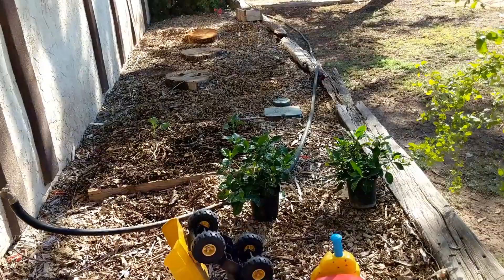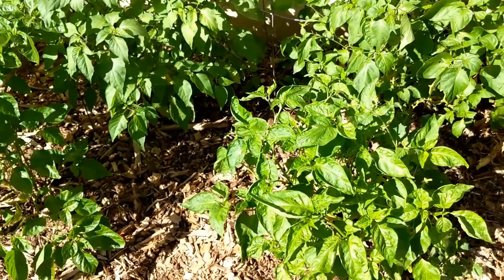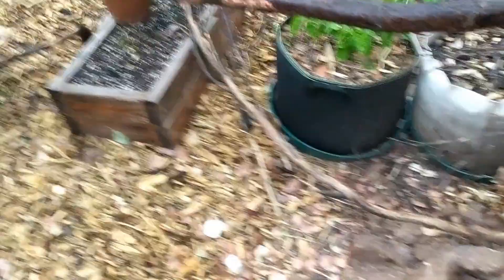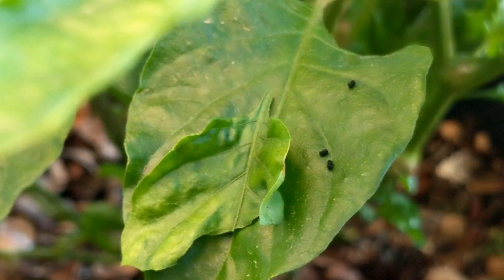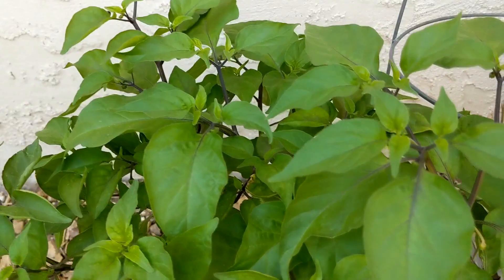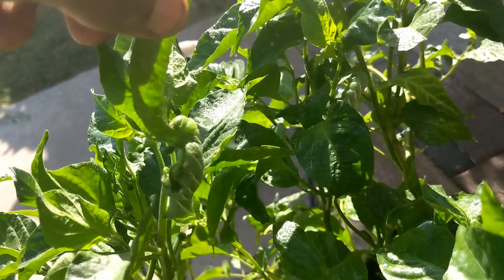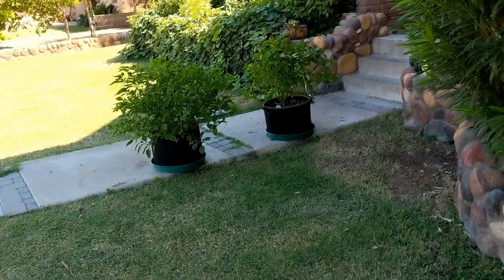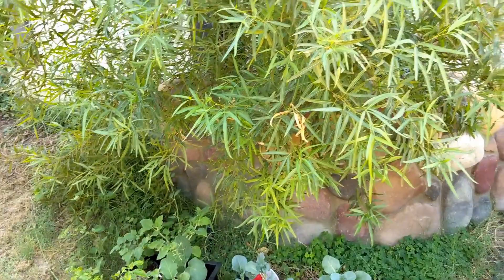2018 Hot Pepper growing season in Phoenix Arizona - Part 8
This episode is dealing with a lot of pressure from tomato horn-worms and aphids. I also have to switch from organic fertilizer to water soluable chemical fertilizer to take care of deficiencies on plants.

Peppers still standing:
 Fatalii Gourmet Jigsaw, Reaper Naga, Submarine Habanero, 7 Pot Jonah, Scotch Brains, CGN 21500, Urfa Biber, Aji Charapita, Bahamian Goat, TFM Scotch Bonnet, BTR Reaper X Bird's Eye, Jamaican Hot Chocolate, CP115, Freeport Scotch Bonnet, Black Habanero, Pasilla Bajio, Chilihaucle Negro and a few others